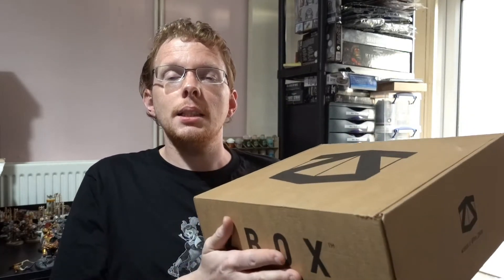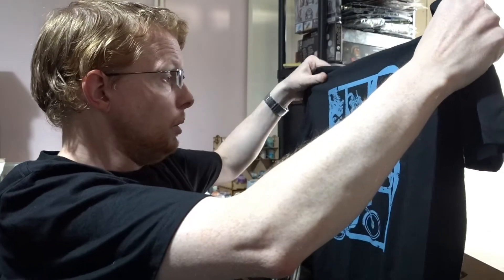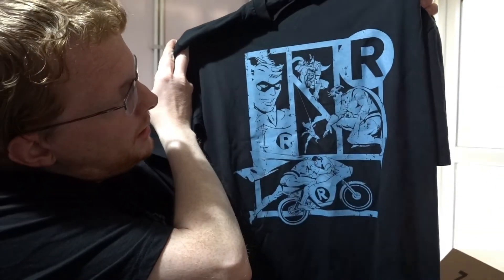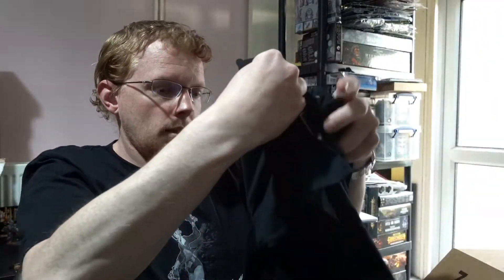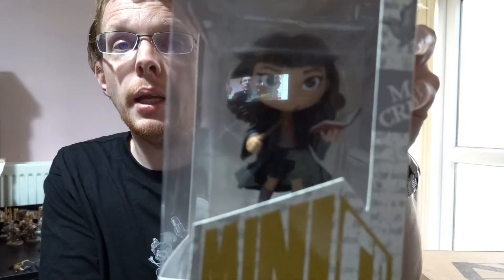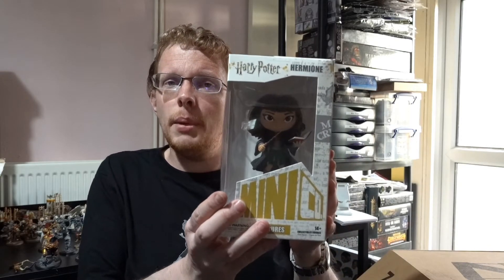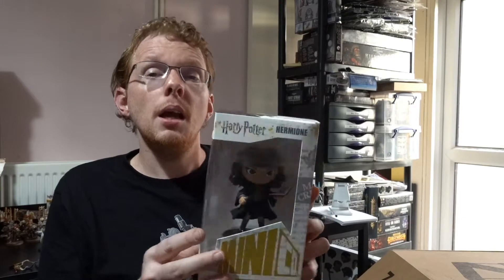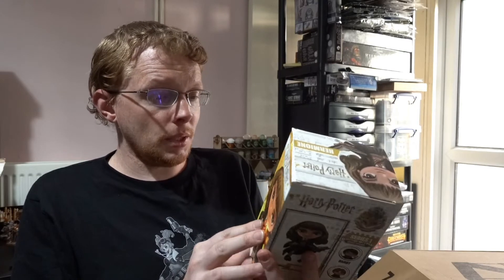Zbox by Zavvi September unboxing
Zavvi are back up to a decent quality box this month.
Join me as we unbox some geeky merchandise with this months theme of Sidekicks.